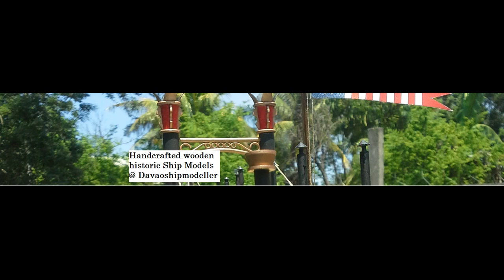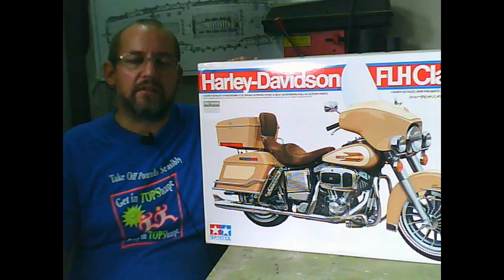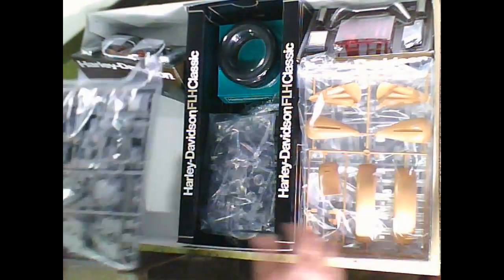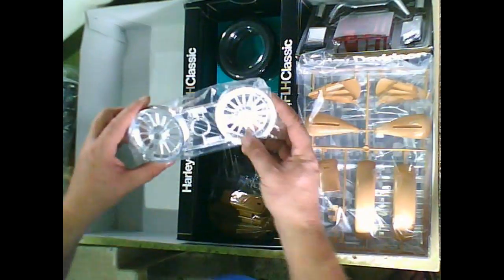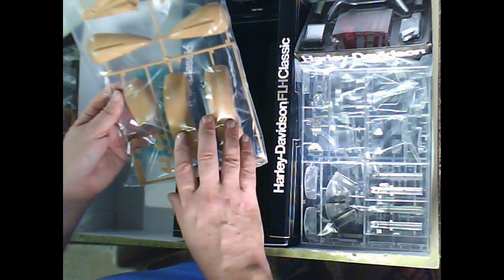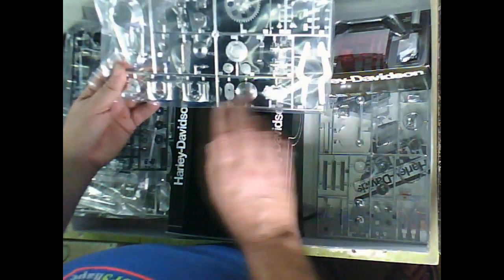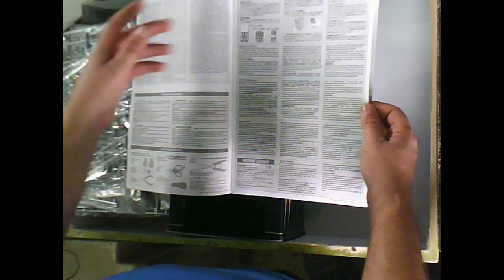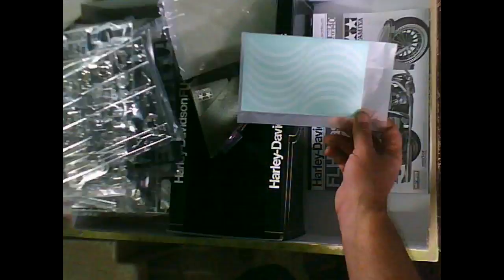Unboxing Harley Davidson FHL Classic from Tamiya # 16040 1/6 Scale